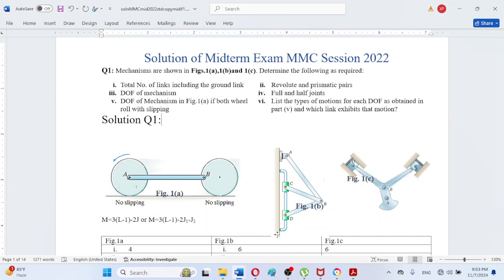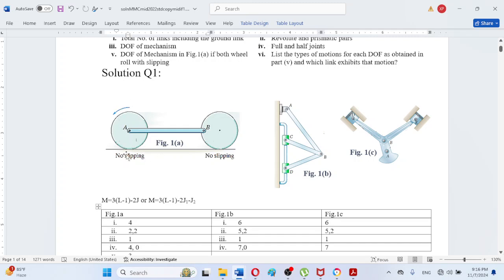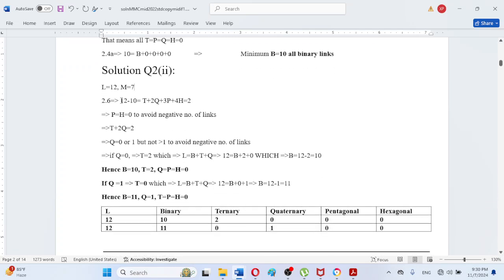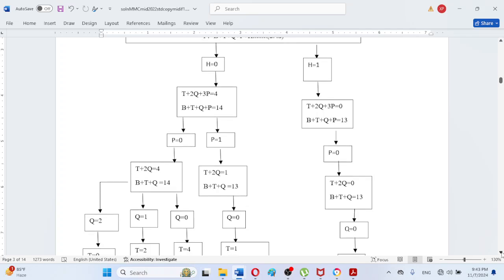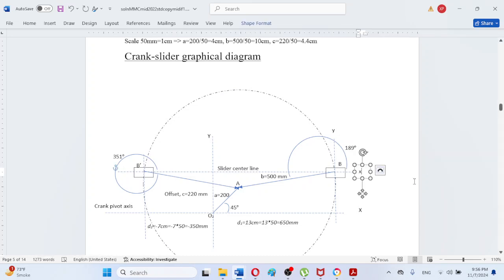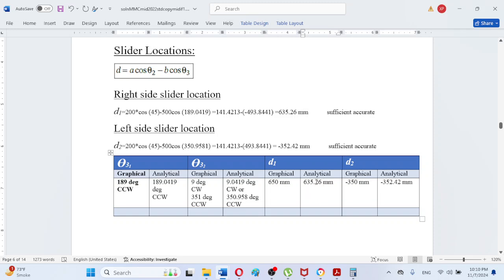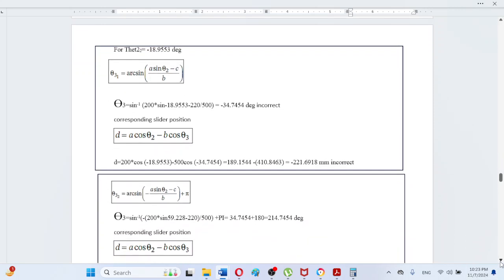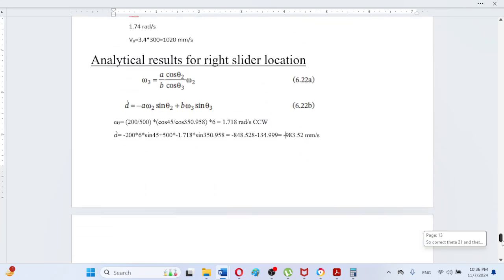Solution for Midterm Exam Mechanics of Machines Session 2022 | Engr. H. M. Shahid Akbar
Solution for Midterm Exam Mechanics of Machines Session 2022